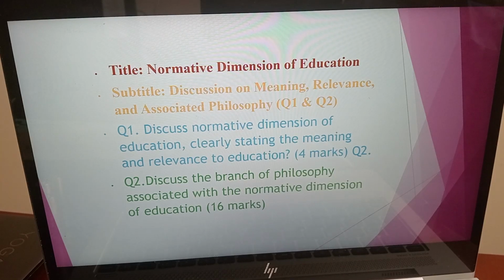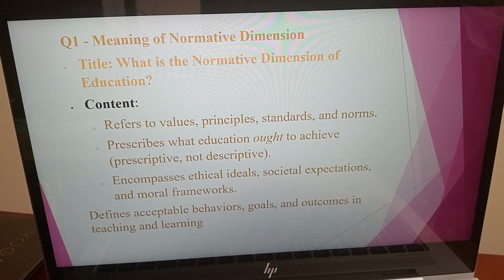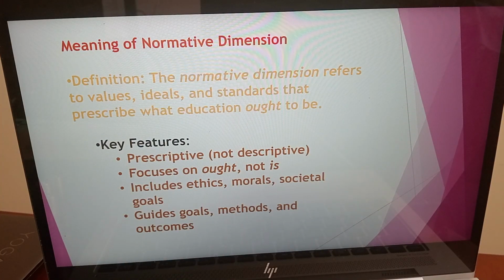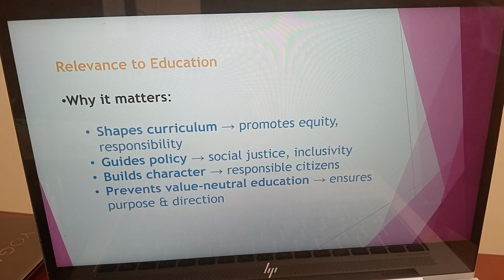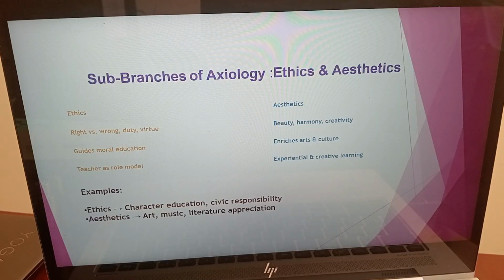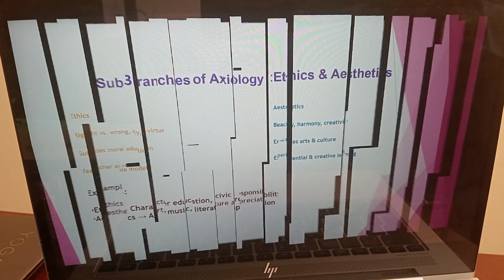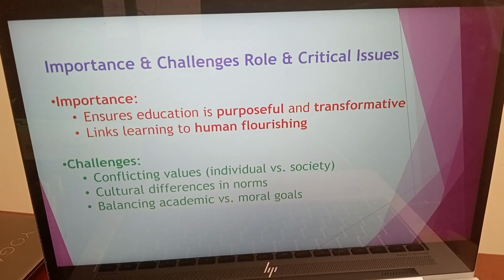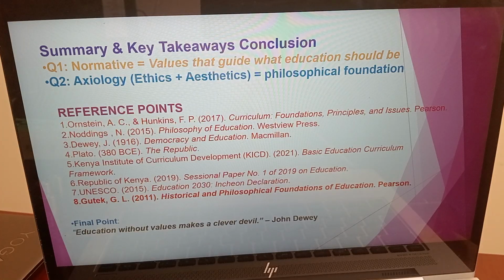Normative Dimension of Education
its a topic on Philosophy of education